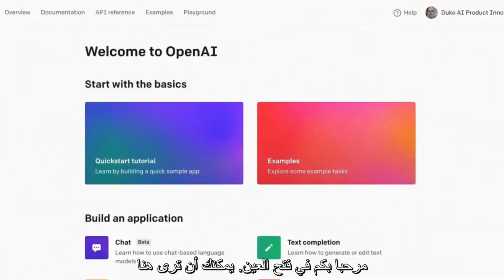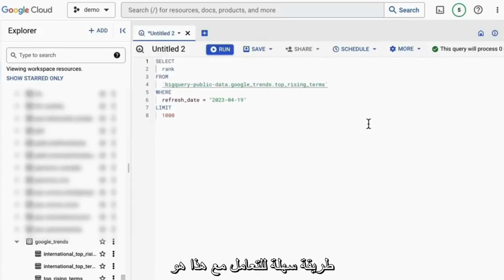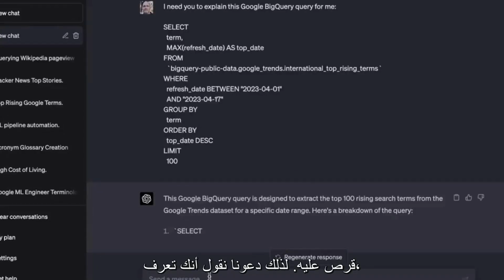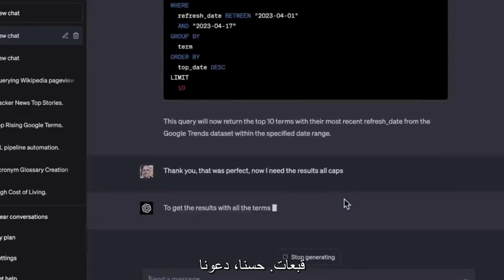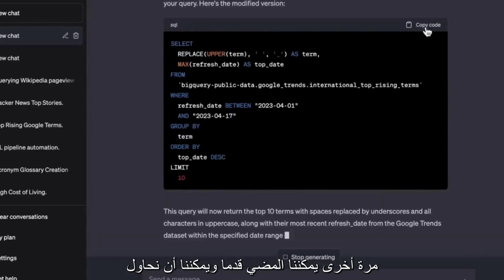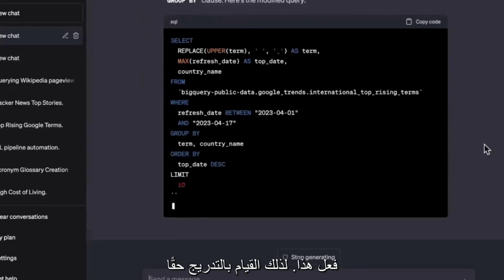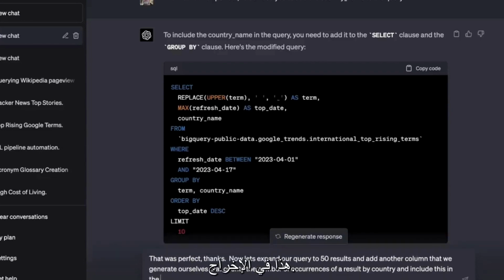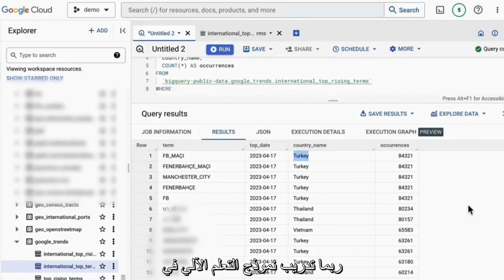Rust for Data Engineering : Getting Started with the Modern Rust Development Ecosystem(4)مترجم